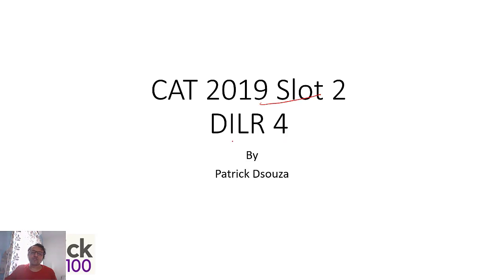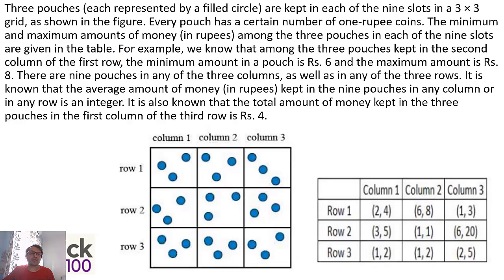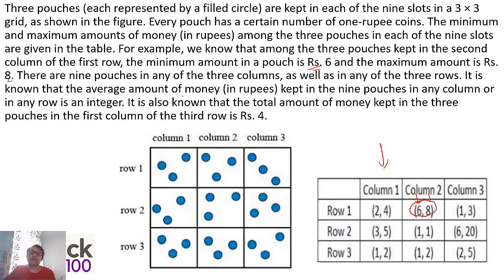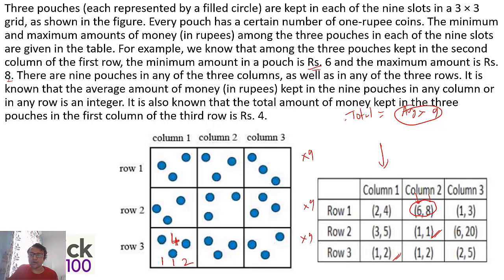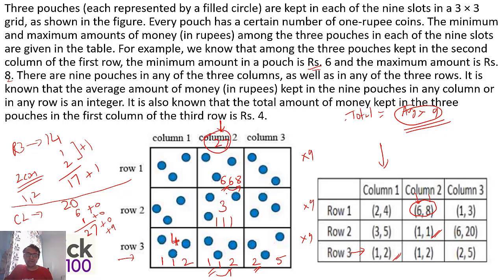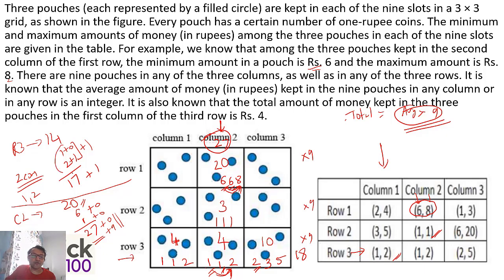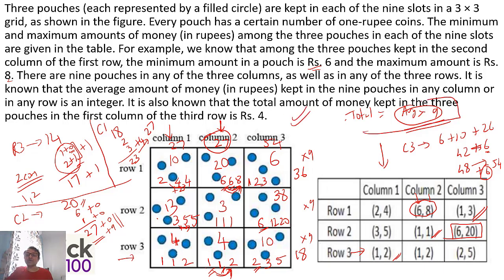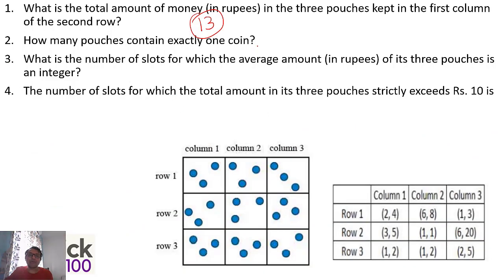CAT 2019 solutions - DILR- Slot II – Part 4 | Patrick Dsouza | 6 times CAT 100%ile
Day 18 Video solutions by Patrick Dsouza to Road to 100 question series..

“Genius is one percent inspiration, ninety-nine percent perspiration.” - Thomas Edison

This is true for anything you do and is also true for CAT preparation. Each one of you can reach your goal by consistent efforts in the right direction. This initiative is our small contribution to help you achieve your goal. A set of questions is posted on our whatsapp and telegram groups and you are encouraged to solve them. The answers to the set as posted as a video.

Online Courses
CAT Full course
CAT Quant
CAT Verbal
CAT DILR
CAT Mentorship
CAT 95+
CET Crashcouse
CET workshop

Classroom Courses
CAT + XAT
CAT Mentorship

CET
CET + other exams
CET Crashcourse
CET Workshop

Workshop
XAT
CET
SNAP
NMAT

Test Series
CAT
CET
TISS